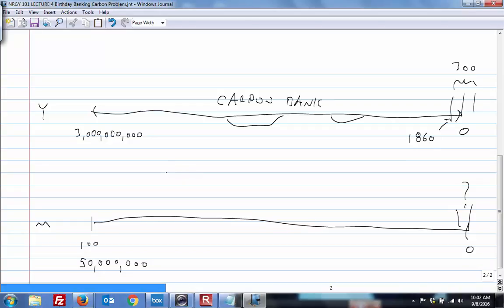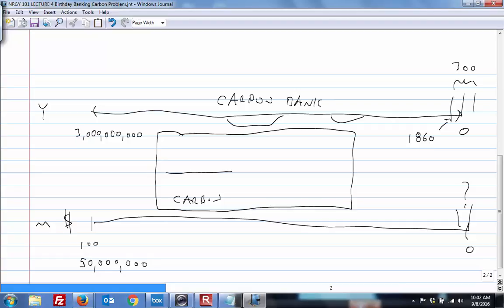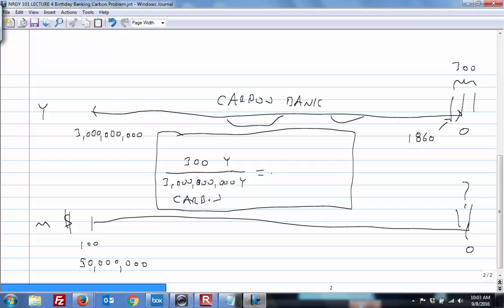NRGY_101_Lecture_04_01_Everett_Intro_Carbon_Banking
Carbon Banking